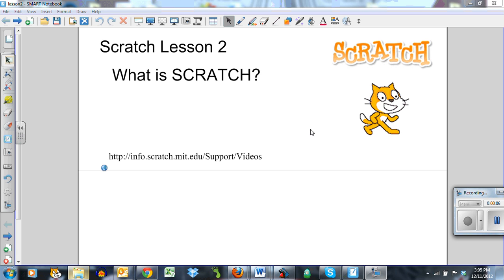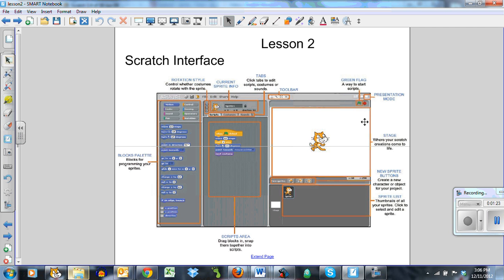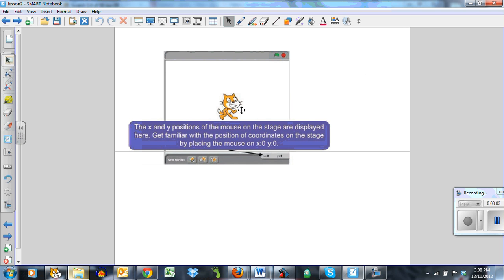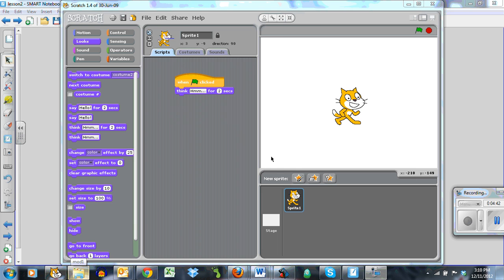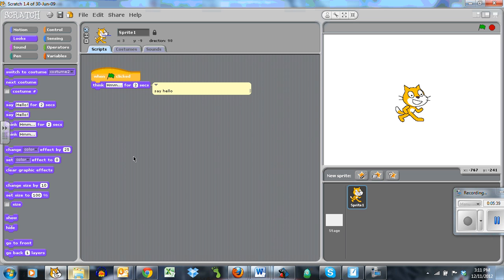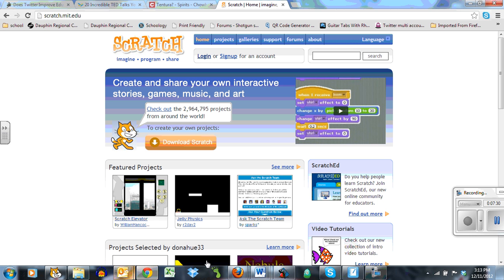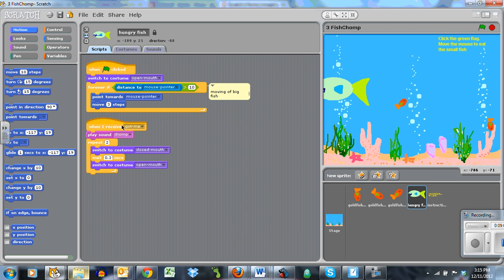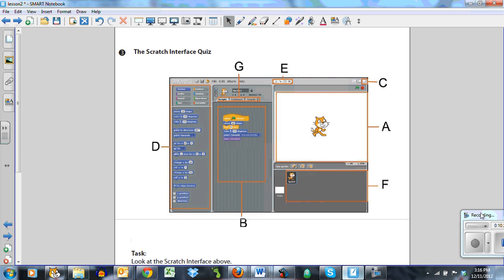Scratch Module 1 lesson 2 video